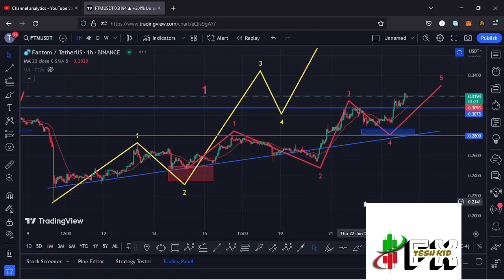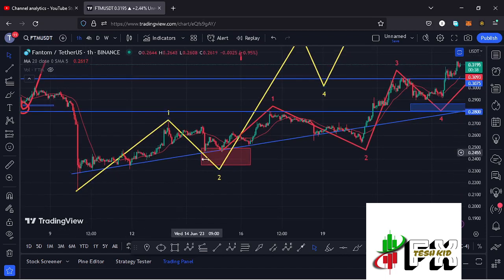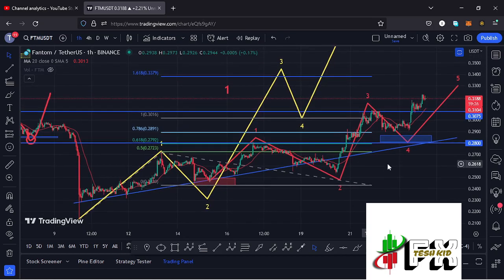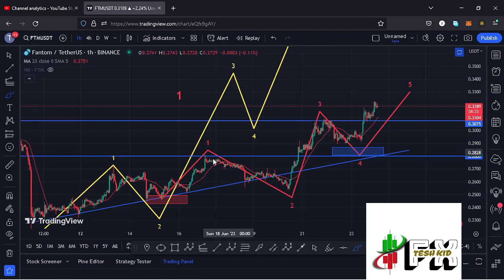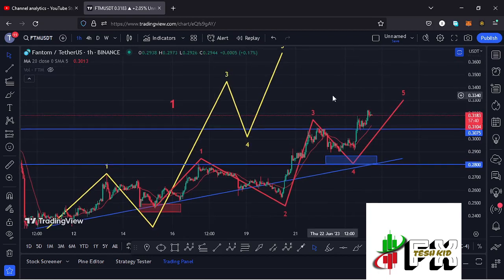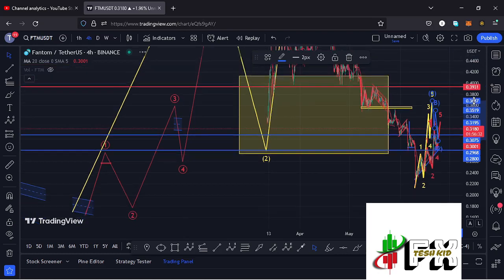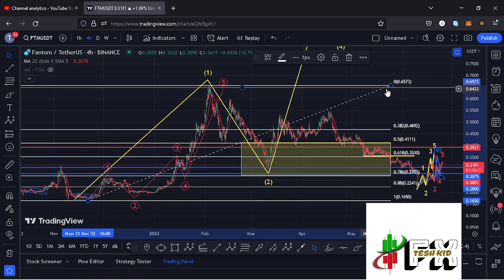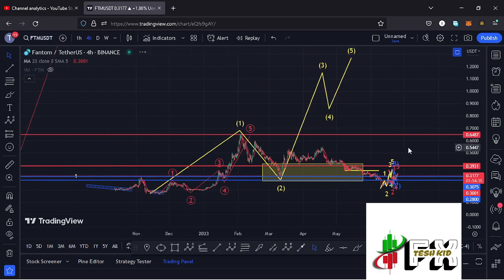🚨FANTOM (FTM) THE LOW IS IN [HERE IS WHY] || NEXT TARGETS